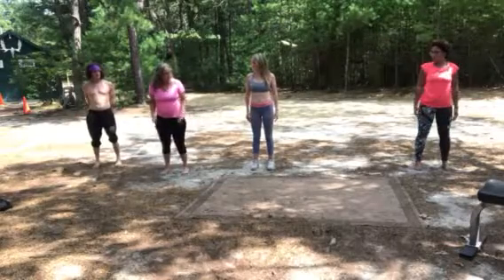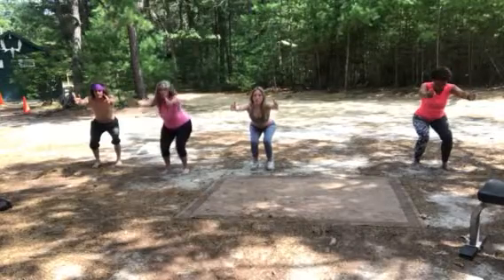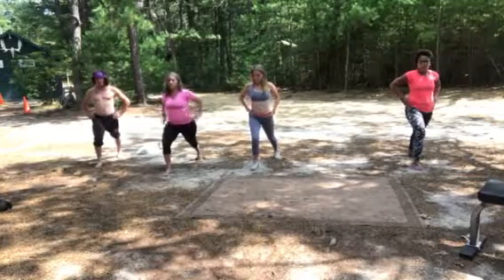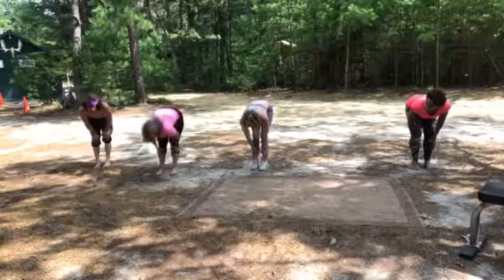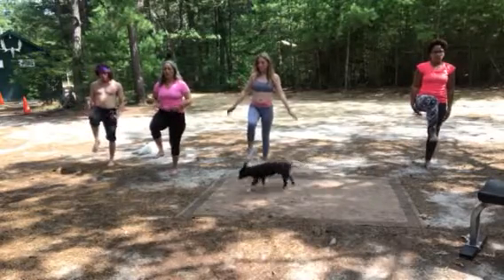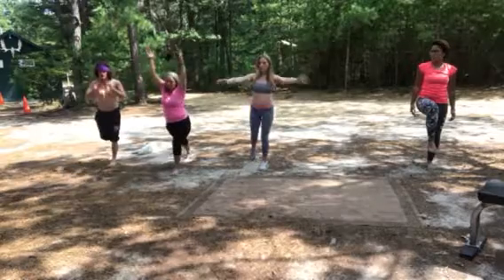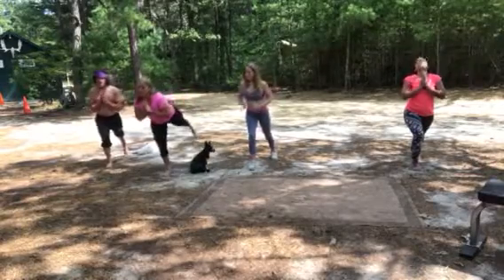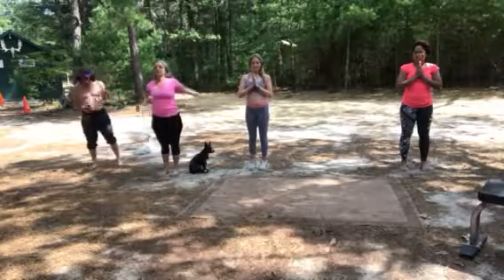Yoga for Skiers